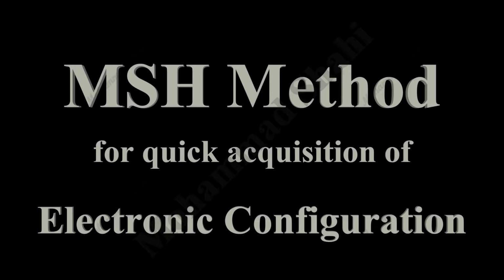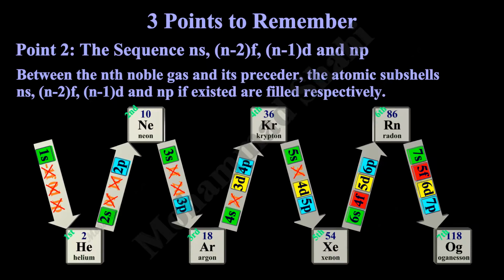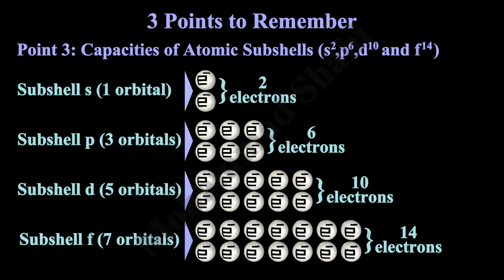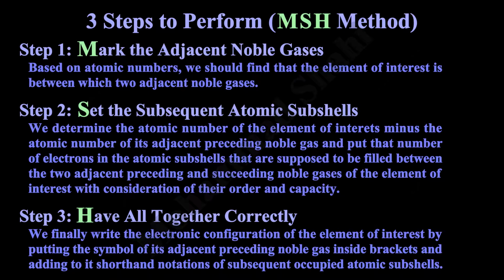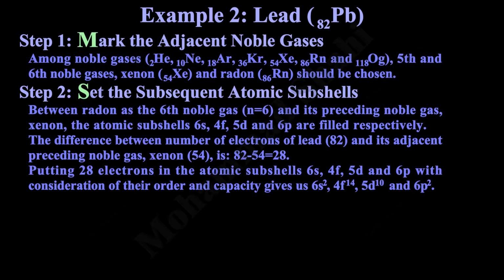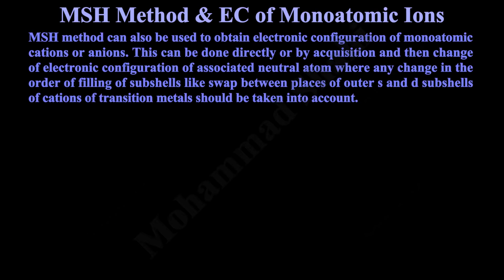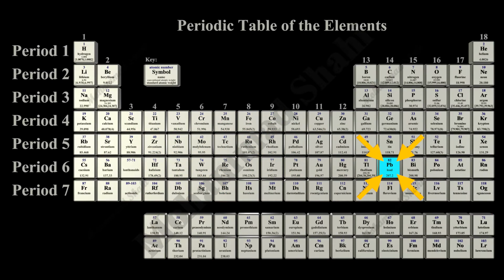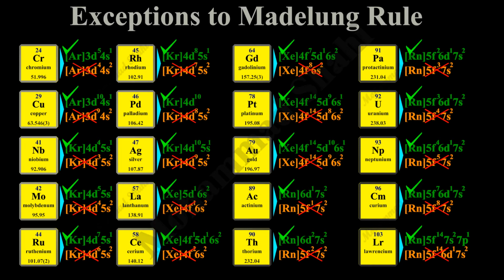How to Obtain Electronic Configuration Quickly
This video explains a method called MSH method for quick acquisition of electronic configuration.